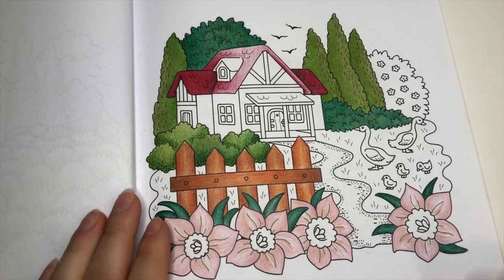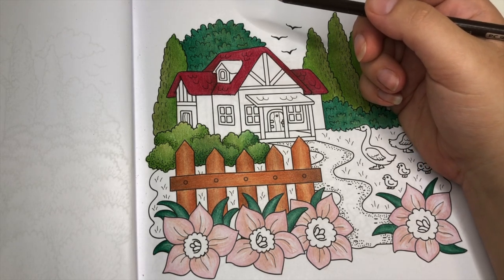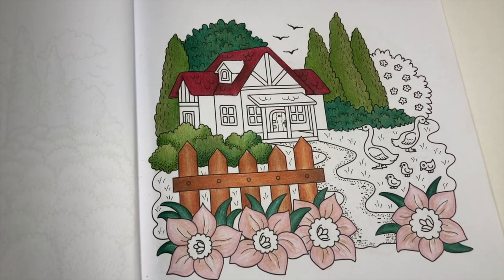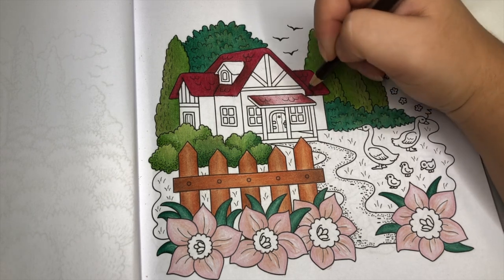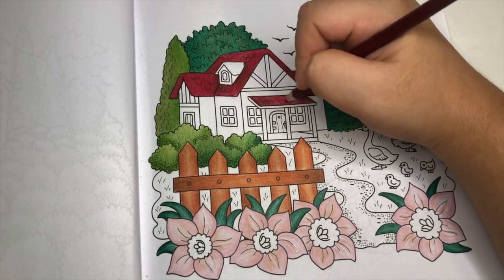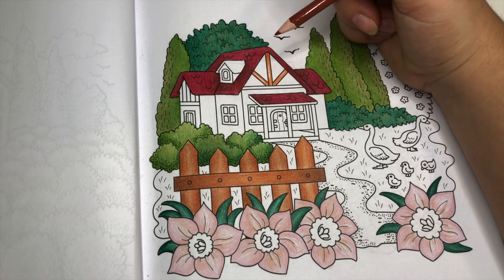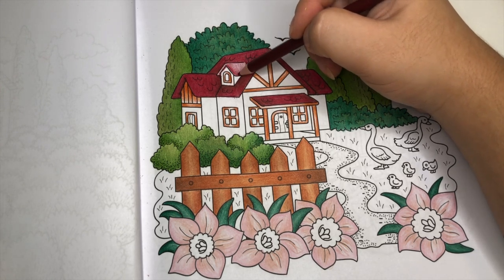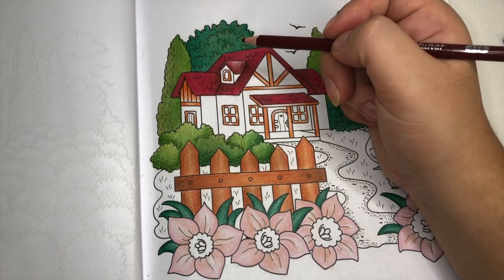New Fall/Spooky Adult Coloring Books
Zodiac Witches
Spooky Vibes
Witch Beauties
Witch's Cottage
Forest Song
Spooky Town
Easy Autumn
Autumn Cuties
Cute and Creepy
Gothic Charm School